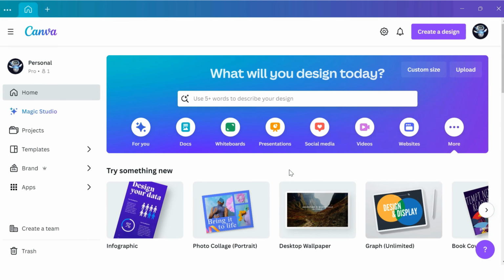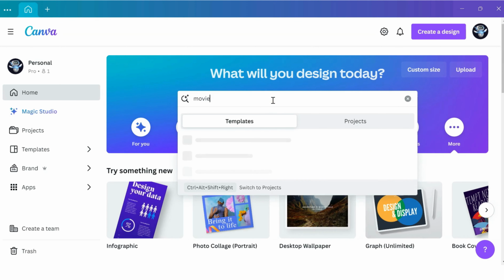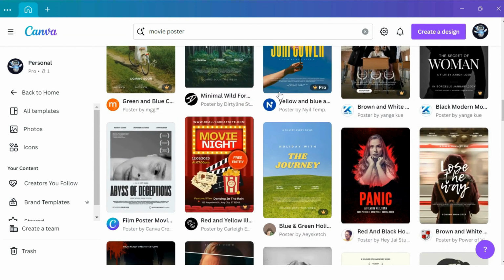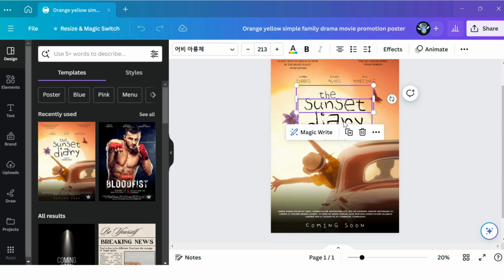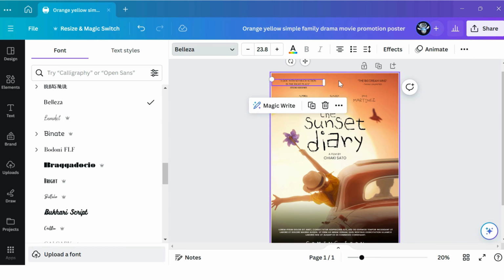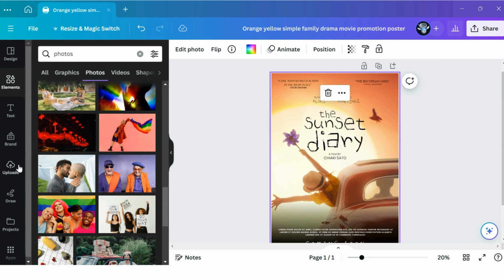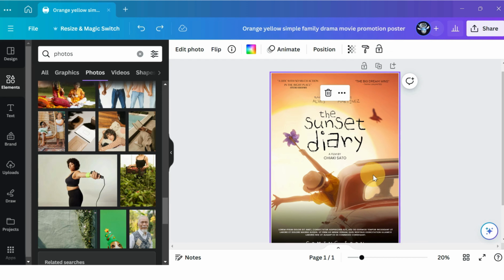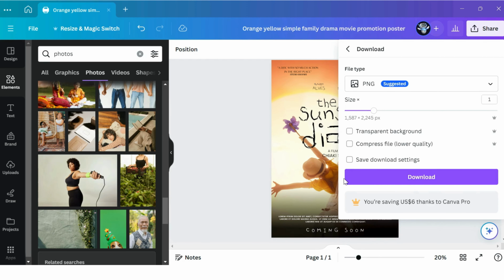How to design a MOVIE POSTER using Canva?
Unlock the secrets of movie poster design with my step-by-step Canva tutorial video! Dive into the world of captivating visuals and learn how to craft stunning movie posters effortlessly. Whether you're a seasoned designer or just starting out, our easy-to-follow guides will empower you to unleash your creativity. Join me on this cinematic journey and master the art of crafting eye-catching movie posters with Canva today!

I'm as brief as possible to keep the entire process short and simple for you to understand and follow. Watch now and unlock the power of visually stunning movie poster!

Chapters:

00:00 Introduction
00:55 How to select a movie poster template?
01:42 Overview about the template.
02:01 How to update the font, adjust size and change color?
02:43 How to update design elements on the template?
02:53 How to delete anything on the template?
03:02 How to move anything on the template?
03:09 How to update images on the template?
03:28 How to undo the changes made on the template?
03:39 How to resize anything on the template?
03:54 How to save changes on the template?
04:09 How to download this movie poster?